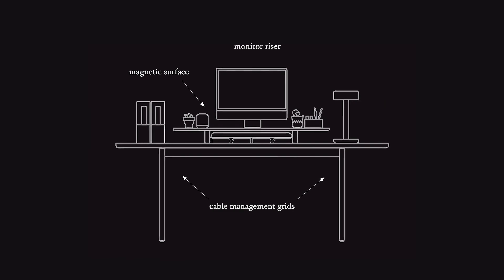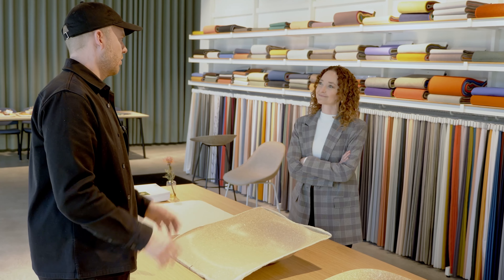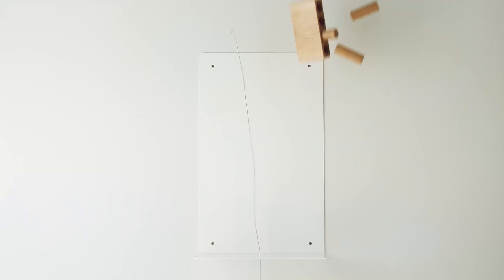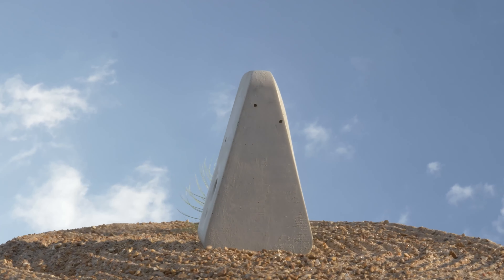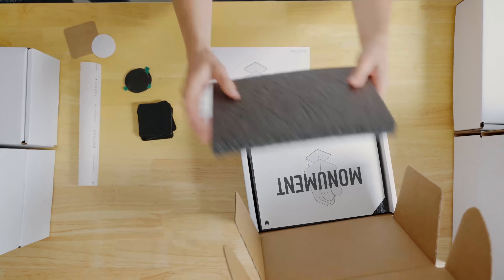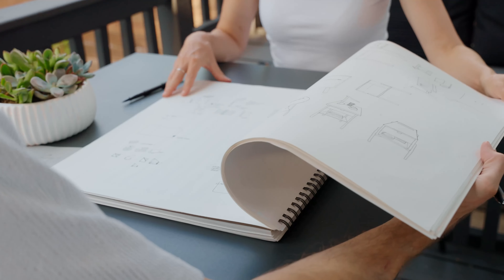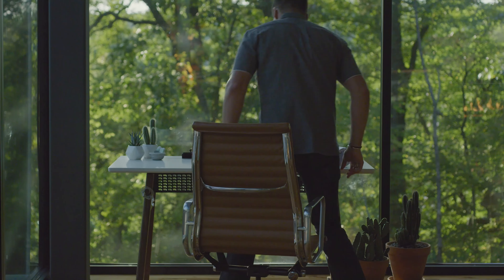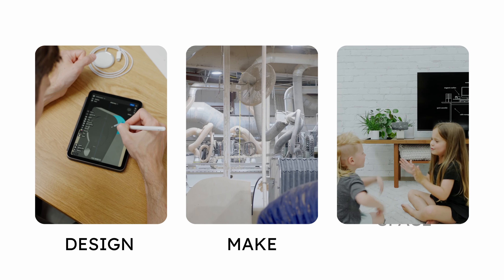What Goes Into Designing Products and Bringing Them to Life. Introducing LABS by Artifox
A lot goes into designing products and even more goes into making them a reality. We want to open up that process to get your real time reactions, feedback and even product requests. This video is an intro to that idea with future videos breaking down each part of the process. The Design Videos will focus on The Why, why does the product even need to exist. The Make videos are more about The How and will show the struggles of taking an idea and making it a reality. Finally the Space videos will look at The Where, so where do these objects live and the best ways to use them.